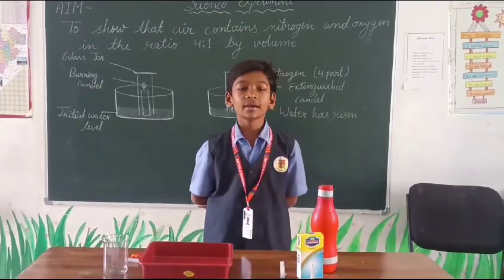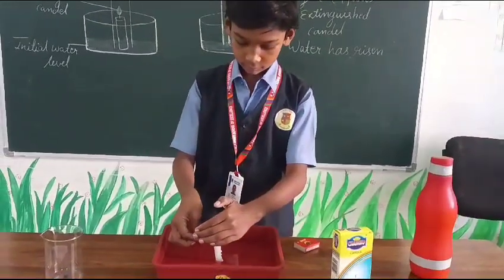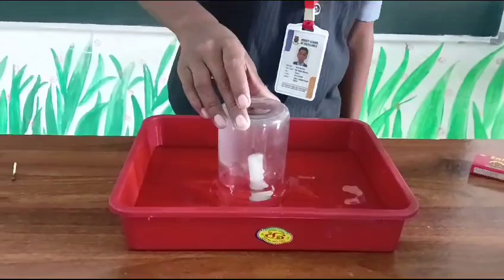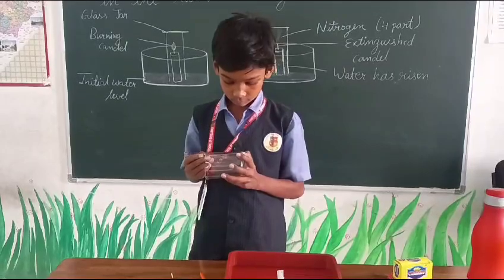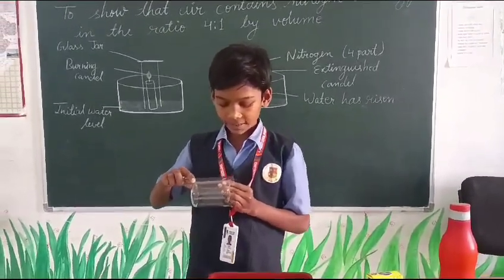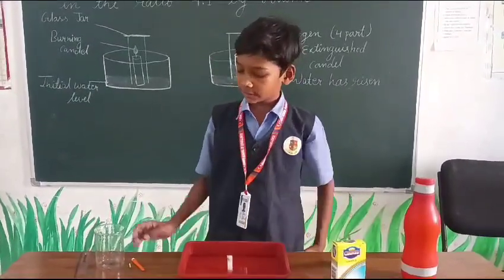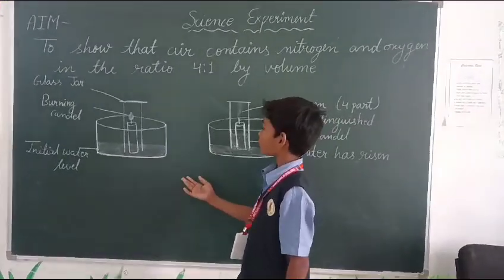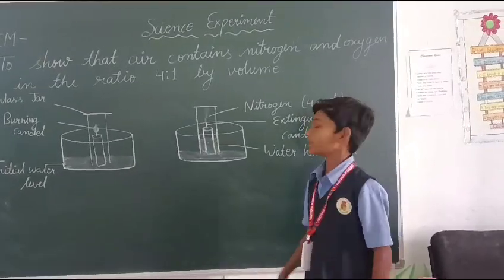Class - 6th \\ Topic - Science Experiment